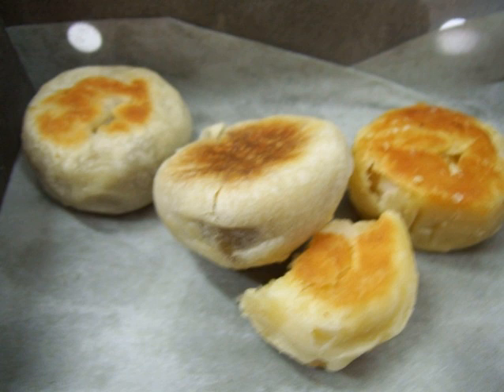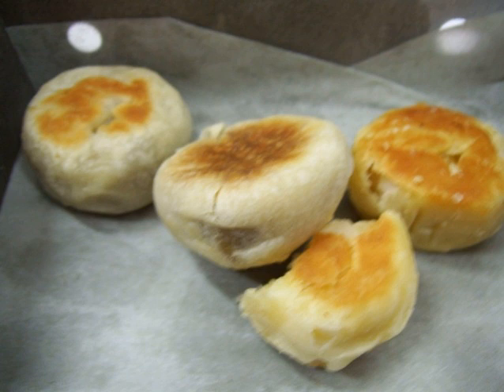Bakpia | Wikipedia audio article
This is an audio version of the Wikipedia Article:
Bakpia

SUMMARY
Bakpia (Chinese: 肉餅; Pe̍h-ōe-jī: bah-piáⁿ; literally: "meat pastry") or hopia (Chinese: 好餅; Pe̍h-ōe-jī: hó-piáⁿ; literally: "good pastry") is a popular Indonesian and Philippine bean-filled moon cake-like pastry originally introduced by Fujianese immigrants in the urban centers of both nations around the turn of the twentieth century. It is a widely available inexpensive treat and a favoured gift for families, friends and relatives.
In Indonesia, it is also widely known as Bakpia Pathok, named after a suburb of Yogyakarta which specialises in the pastry. These sweet rolls are similar to bigger Indonesian pia, the only difference being the size.